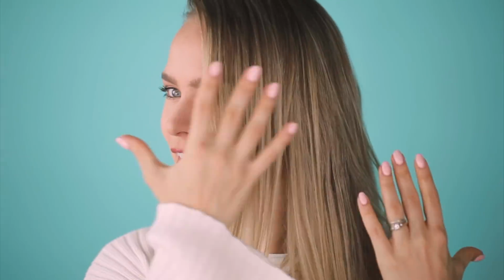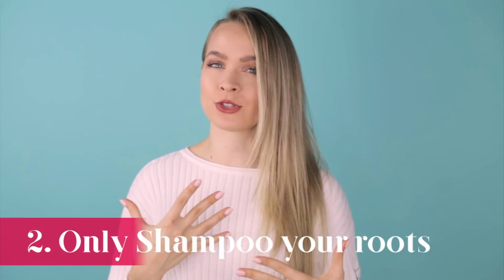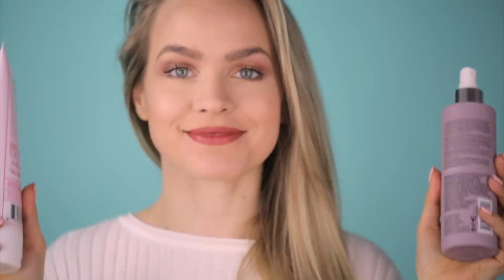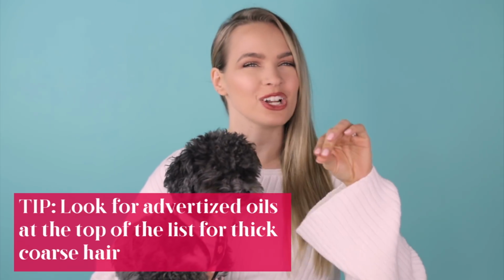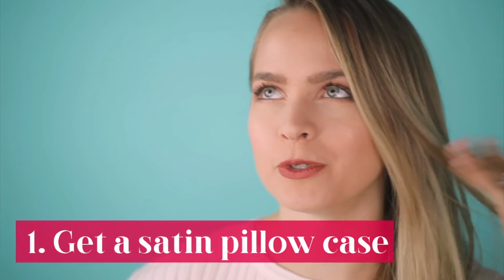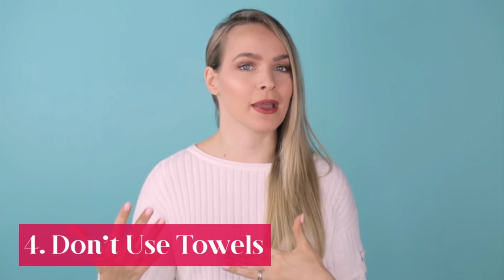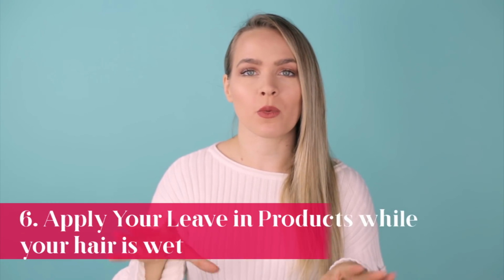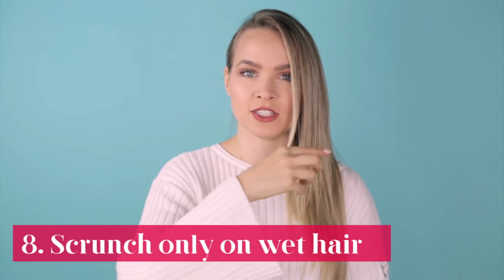Tips and Tricks for Frizz Control - KayleyMelissa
I'm back with tips and tricks for frizz control on frizzy hair. We'll cover styling tips, moisturizing, and a few favorite hair hacks!

I hope you guys enjoy these tips and tricks. With good hair care you can cultivate shiny hair and fight frizz. I hope this helps you on your way!

---⟣Products Mentioned:⟢---
-Shea Moisture
-Herbal Essences
-Satin Pillow Case
-Turbie Twist
-Aquis Towels are also **Awesome**

---⟣Mailing Address:⟢---

Kayley Melissa
4441-106 Six Forks Rd #165